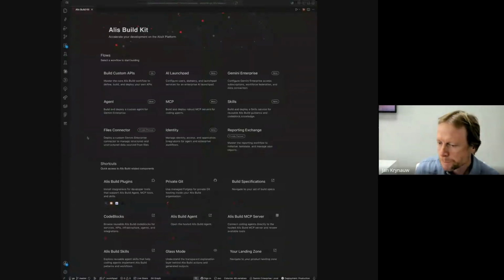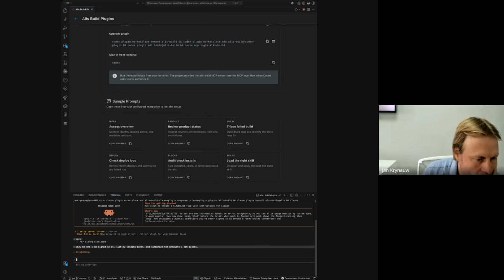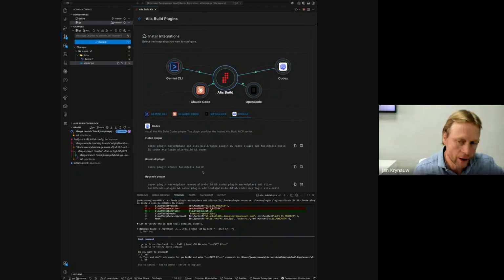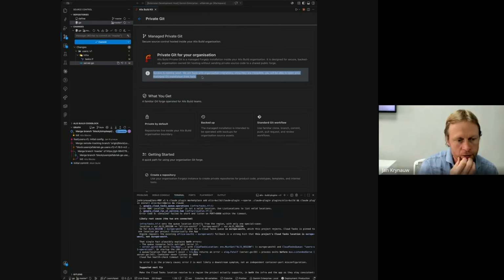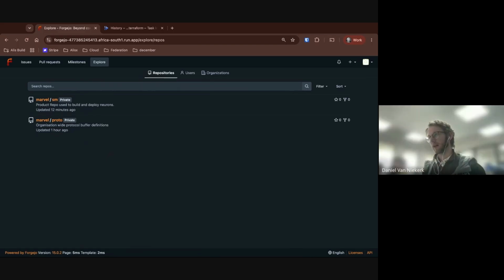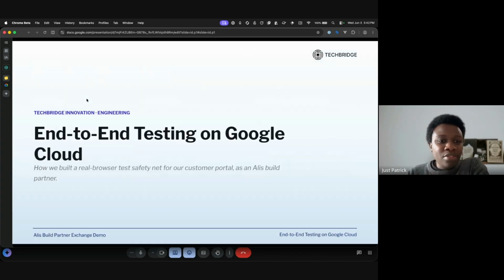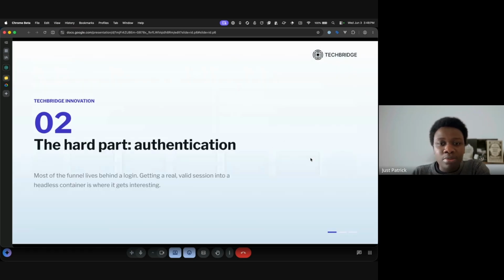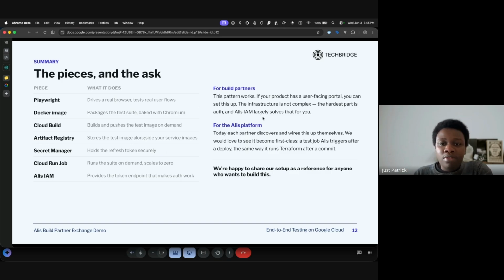Builders Exchange #2: Platform Updates & Techbridge Demo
The second session of the Builders' Exchange (Ways of Work Sessions) for the Alis Platform community.

In this session, we cover an exciting update from the Alis Build team revealing new features and workflow changes driven directly by recent developer feedback. We also feature our very first partner showcase from the Techbridge team.